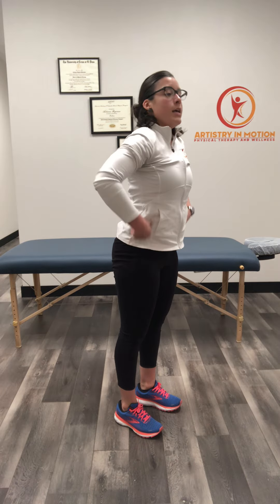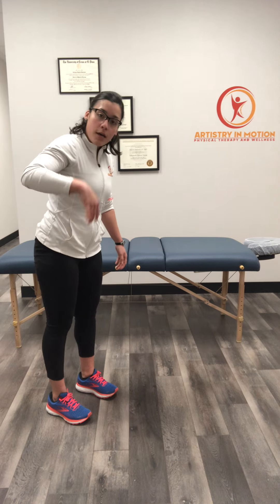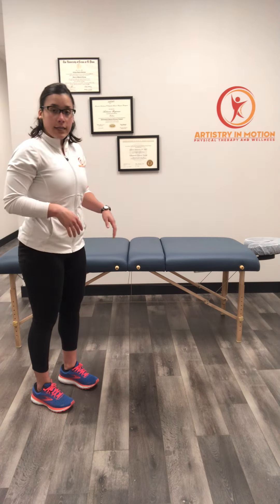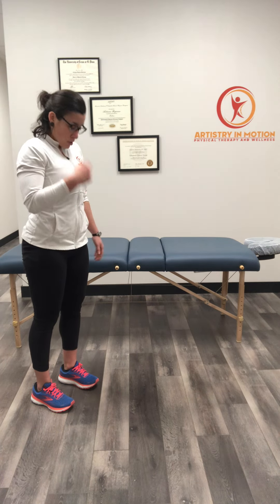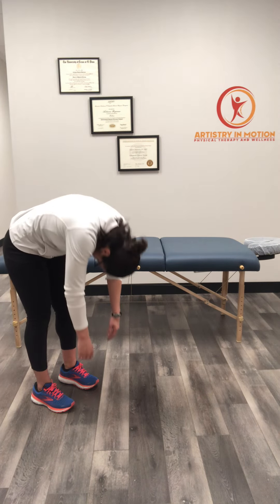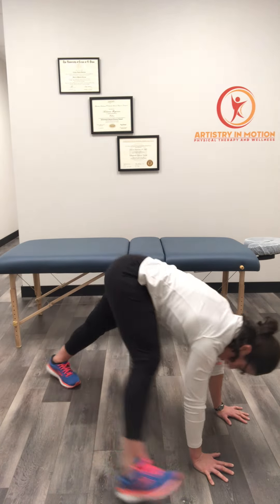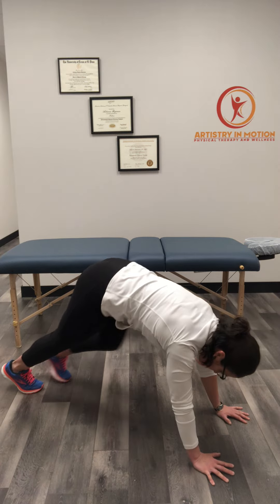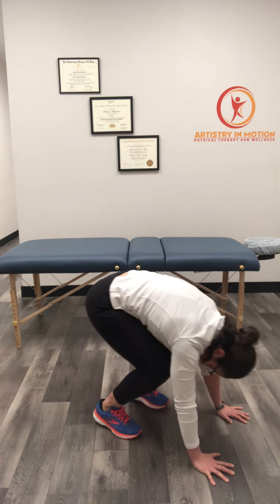Downward Dog to Lunge Mobility Flow | Artistry in Motion Physical Therapy and Wellness | ABQ, NM